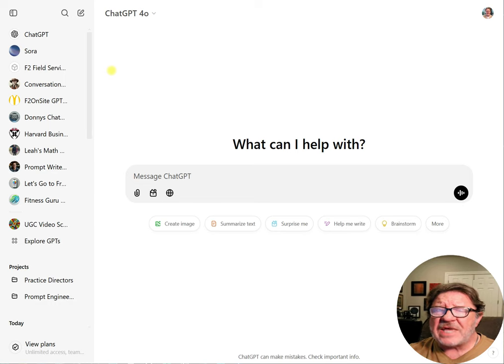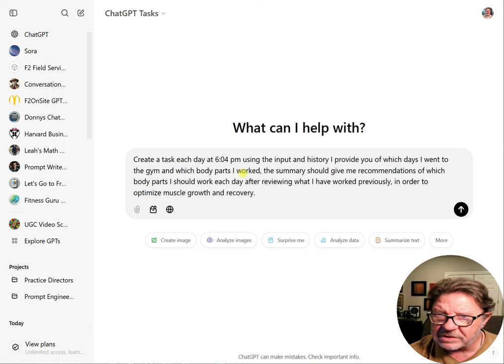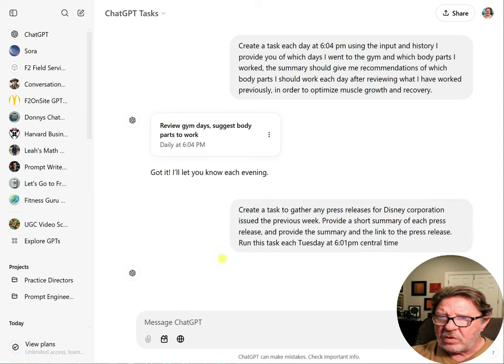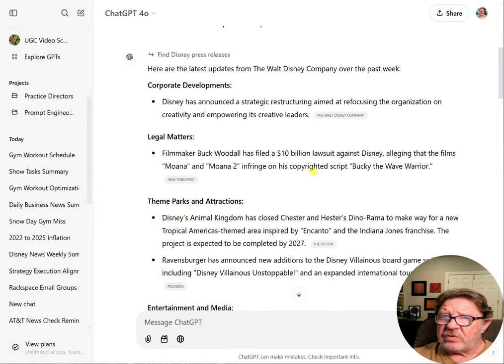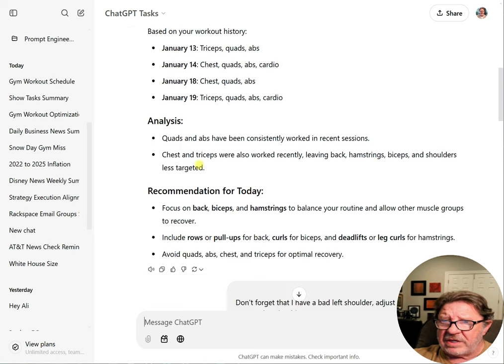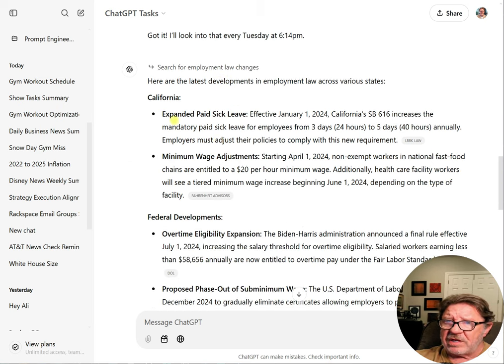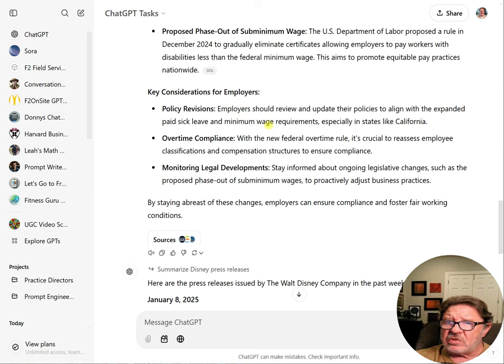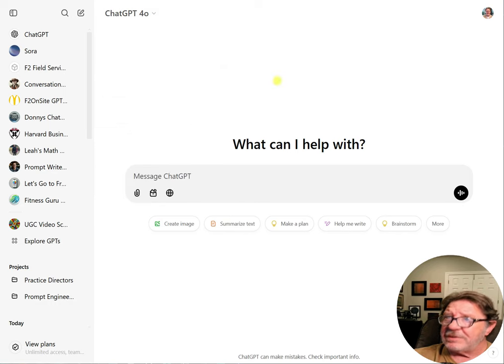How do I use ChatGPT Tasks? A Tutorial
ChatGPT just released (01/25) ChatGPT Tasks, enabling users to set up scheduled tasks that will run behind the scenes providing information within ChatGPT and via email.  This short tutorial shows you how to use Tasks.

F2OnSite is an 'AI First' IT Services company.